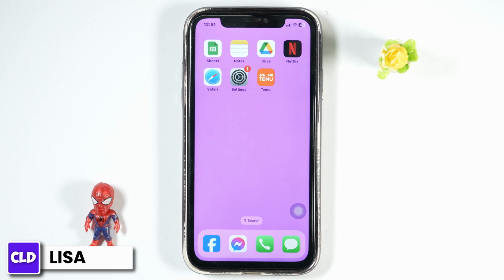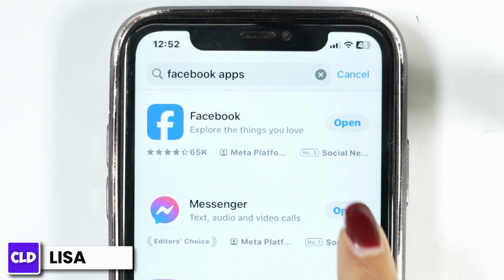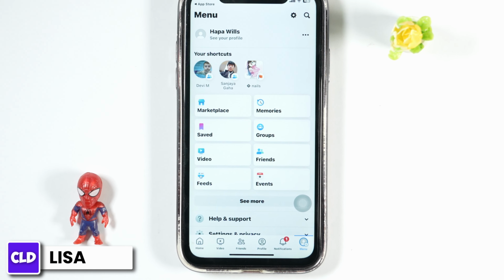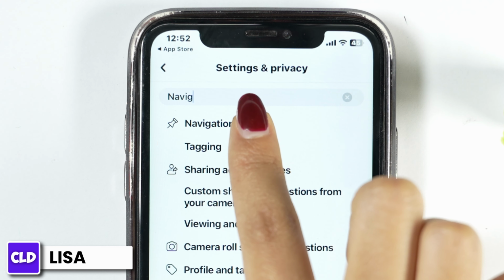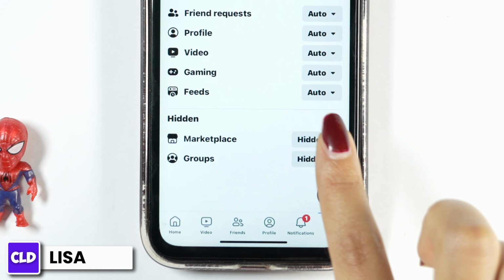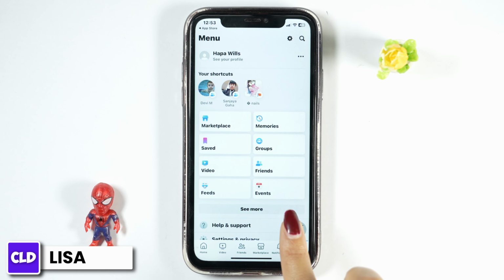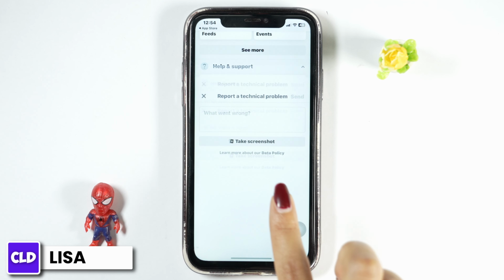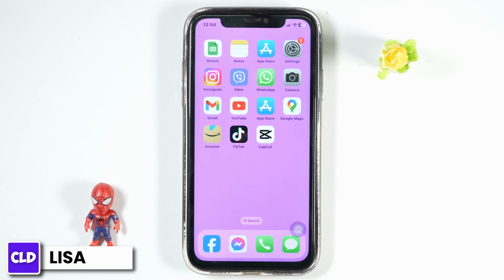How To Get Access To Facebook Marketplace | Fix Facebook Marketplace Not Showing (2024)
Tutorial On How To Get Access To Facebook Marketplace | Fix Facebook Marketplace Not Showing.

Welcome to Create Login And Delete! This tutorial will show you how to gain access to and resolve issues with Facebook Marketplace not showing up in 2024. We've got all the latest updates and solutions to help you navigate this popular feature with ease!

🔑 Topics Covered:

1. **Getting Started with Facebook Marketplace**: We'll kick things off by guiding you through the initial steps to access Facebook Marketplace, ensuring you're all set up to browse or sell.

2. **Troubleshooting Marketplace Visibility**: For those who can't see the Marketplace on their Facebook, we'll delve into common issues and how to solve them effectively.

3. **Latest Updates for Marketplace in 2024**: Stay ahead with the most recent updates and changes to Facebook Marketplace, ensuring you're using the platform to its full potential.

🕒 Timestamps for Quick Access:

0:00 - Introduction
0:15 - How To Get Access To Facebook Marketplace
0:30 - Accessing Facebook Marketplace
1:30 - Steps To Fix Facebook Marketplace Not Showing

Your feedback helps us create better content. Have any questions or need further assistance?